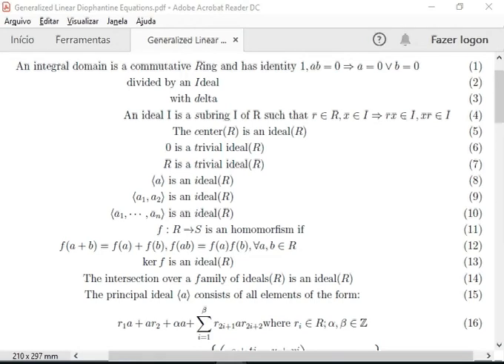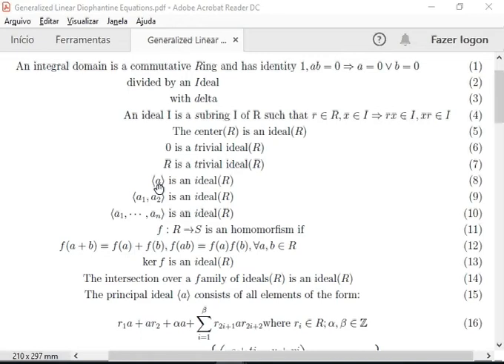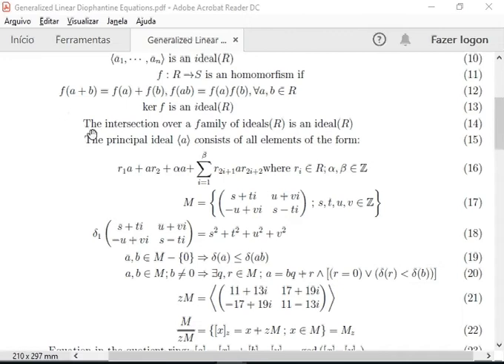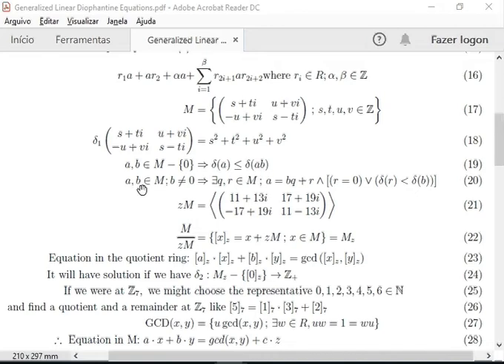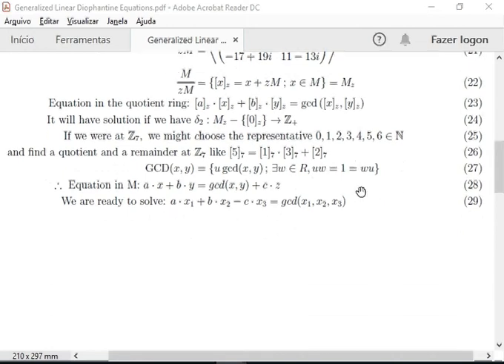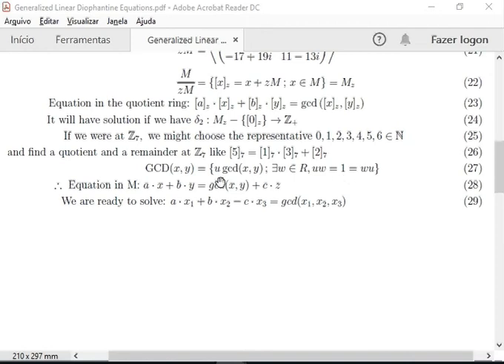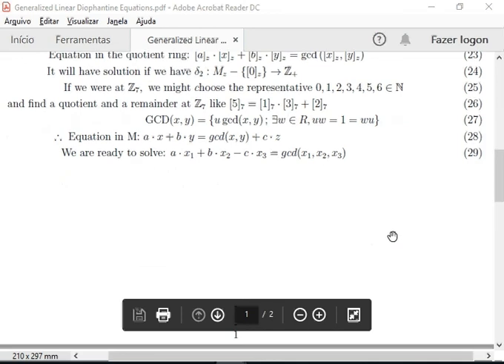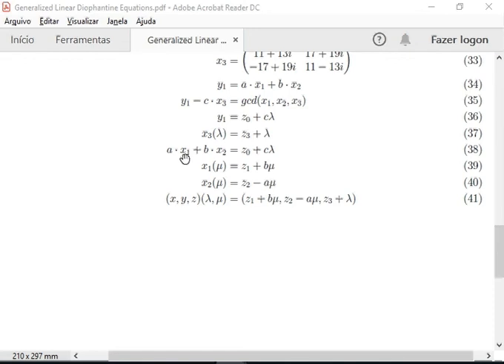Diophantine Linear Equations 5 - Quaternions and Principal Ideals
At the end, you correct me exchanging a := x_1; b := x_2; c := x_3.